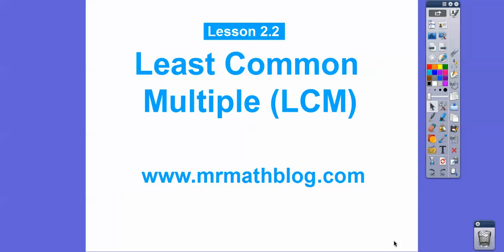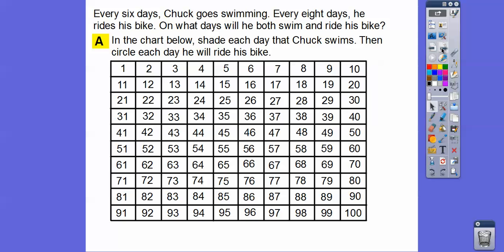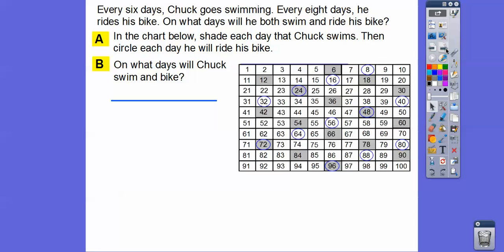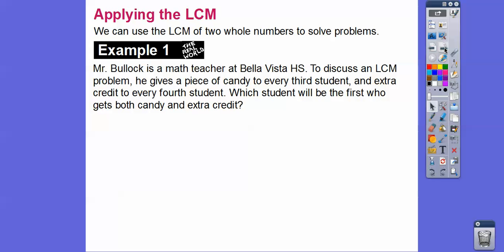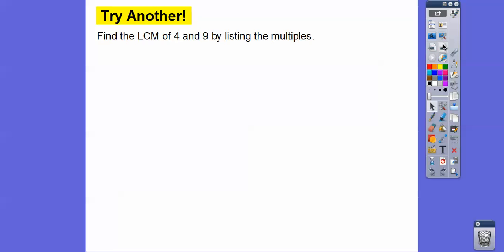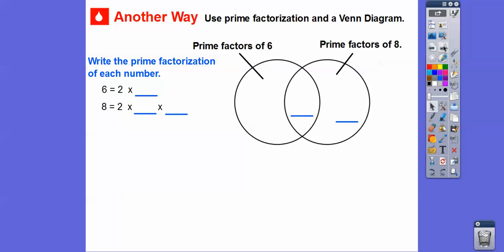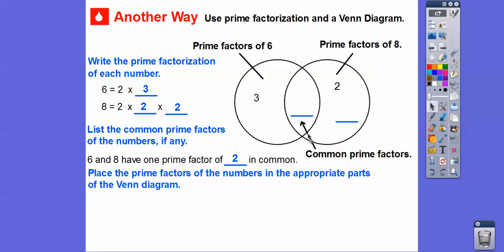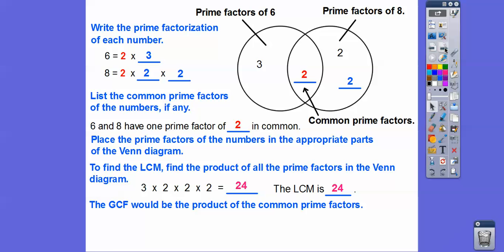Least Common Multiple LCM - Lesson 2.2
This lesson shows a couple of ways to find the Least Common Multiple (LCM), and then applies them to real world problems.